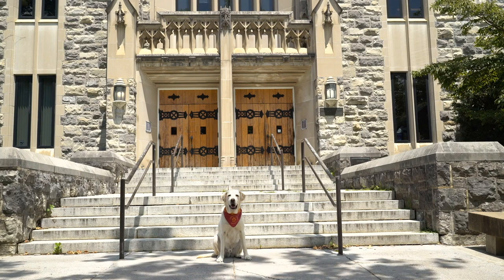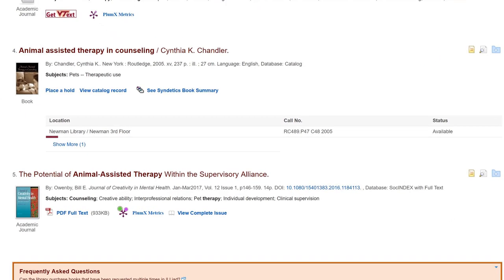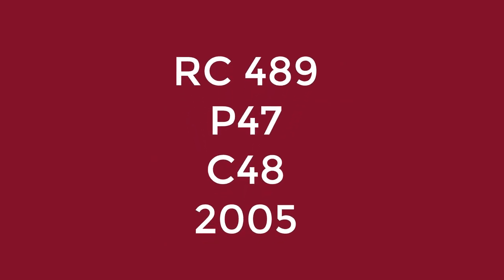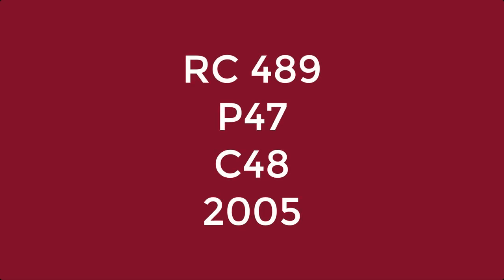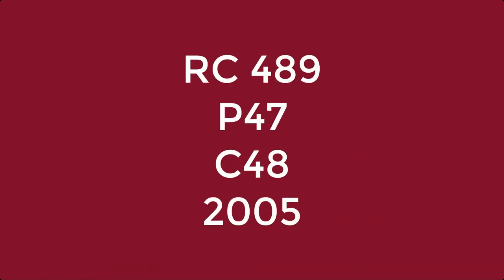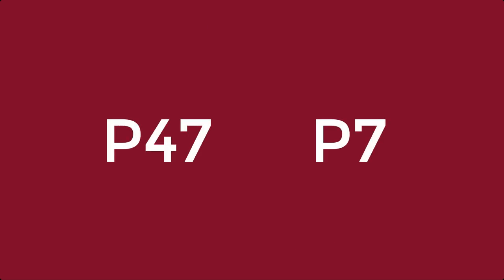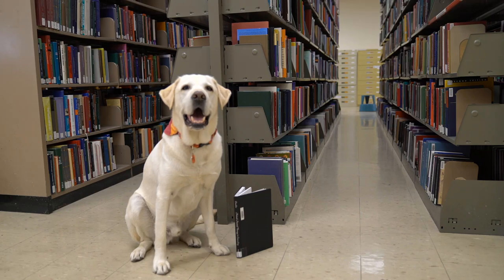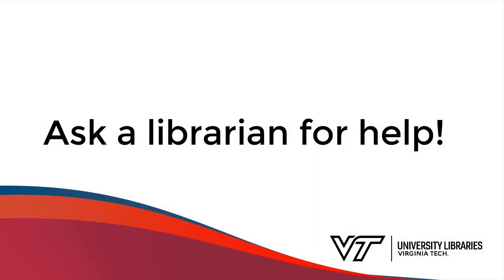Using a Call Number to Find a Book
Join Moose the therapy dog as he uses Library of Congress call numbers to find a book.

Follow Moose on Instagram: @vttherapydogmoose

For more videos and tutorials like this one, visit odyssey.lib.vt.edu.